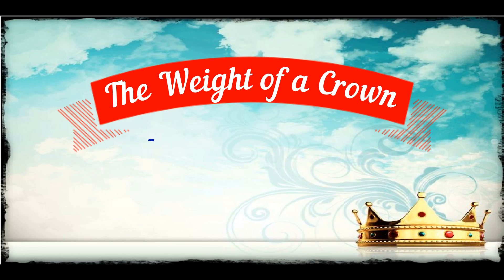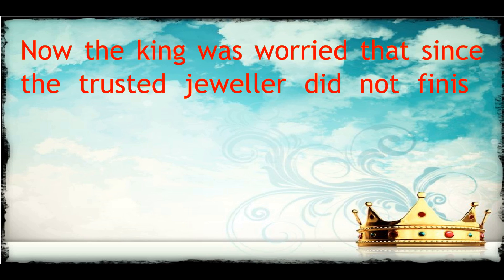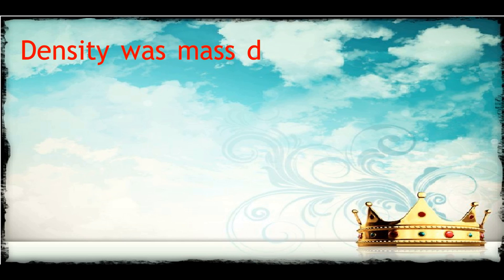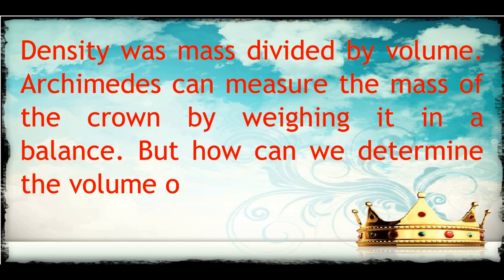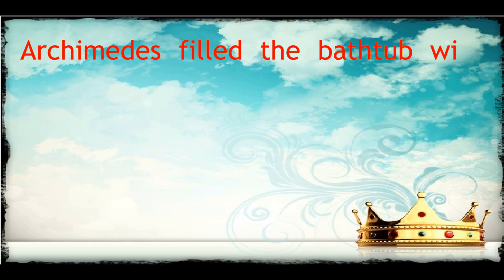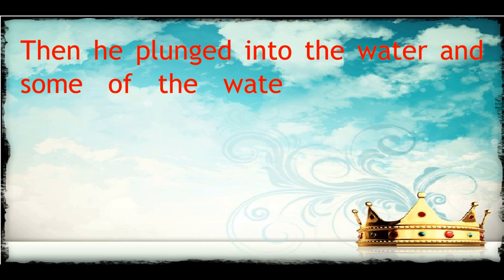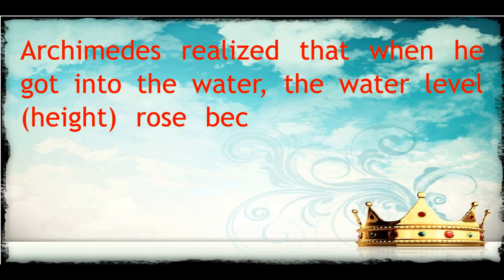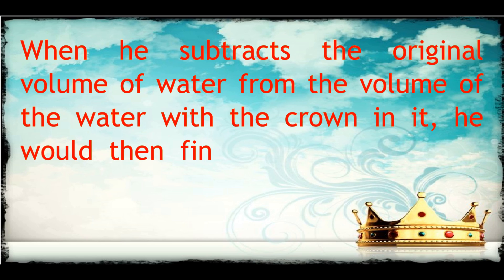The Weight of a Crown - Maths concept story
This video will help to develop skills in measurement.